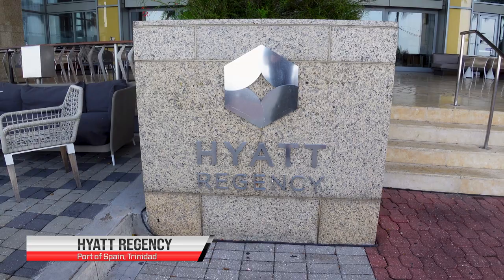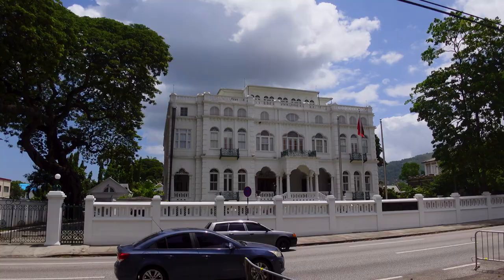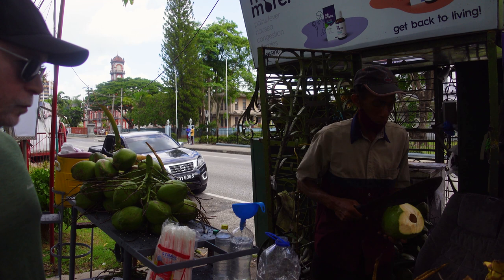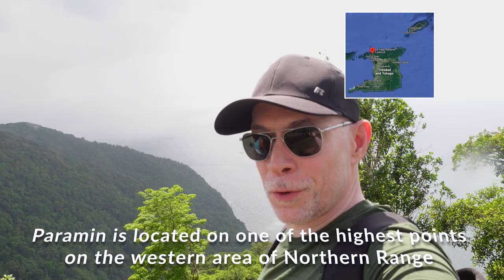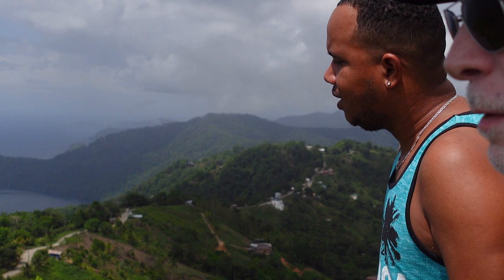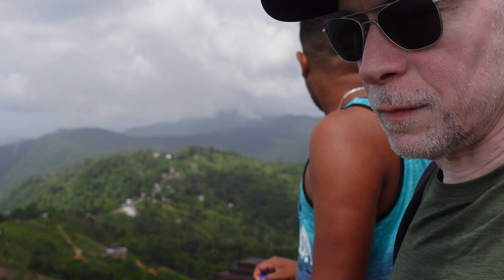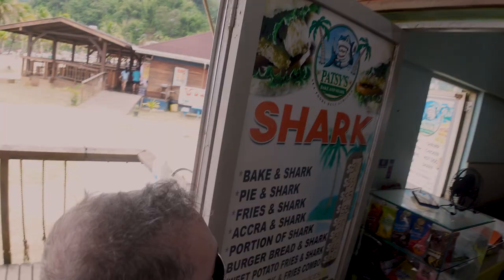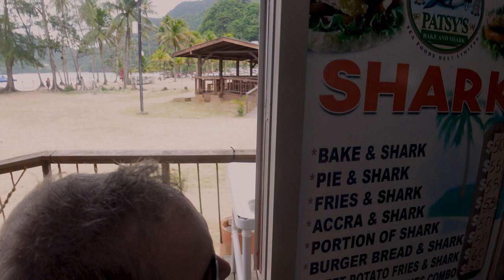Before YOU TRAVEL to Trinidad & Tobago Watch This Video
A visit to the twin island of Trinidad & Tobago - fasten your seat-belts adventurers! Get ready to soak up the vibrant energy of the city's famous Queen's Park Savannah; explore the architectural marvels like the Red House, Queens Royal Collage and the Stollmeyer's Castle that have stood the test of time. Next we'll head north to the stunning Maracas Bay known for its golden sand turquoise waters and mouthwatering local delicacies, like the famous Aloo Pie and Bake & Shark. Indulge your taste buds with this delectable treat while basking in the sun and taking in the breathtaking coastal views.

Ster-Lyn Designer Jewelry - Local craft
Booth#23 Maracas Bay Trinidad & Tobago